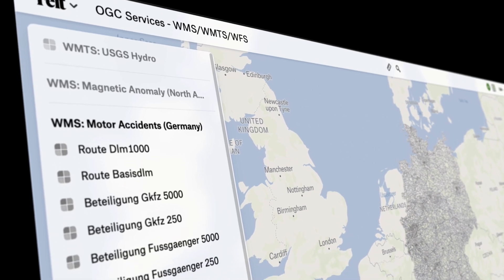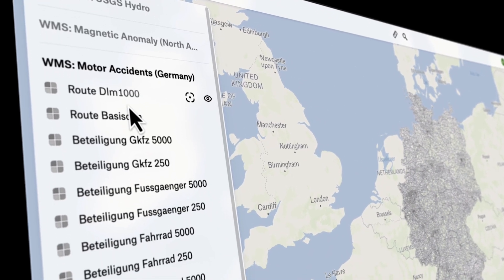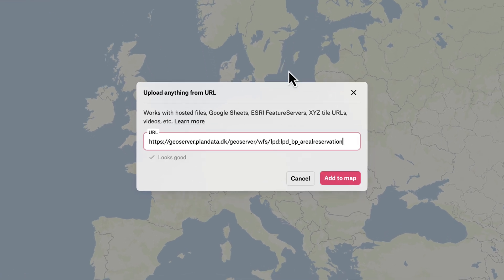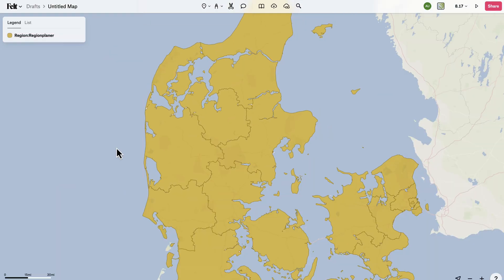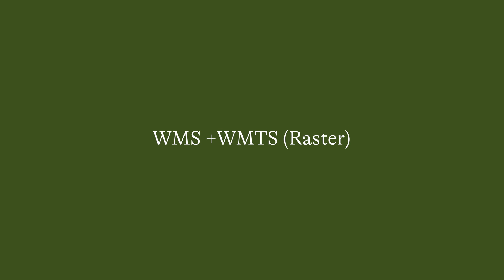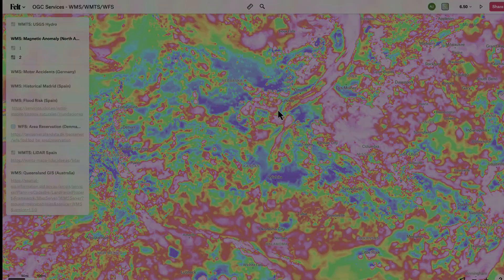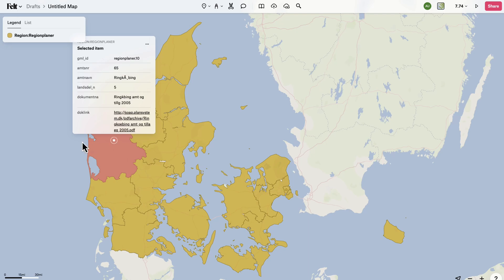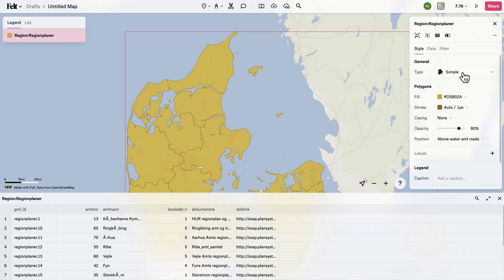NEW IN FELT! Easily Upload WMS, WMTS & WFS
We now support WMS, WMTS and WFS services in Felt as URL uploads!